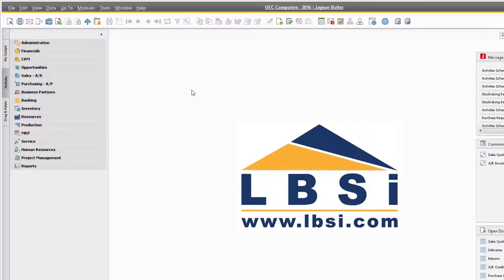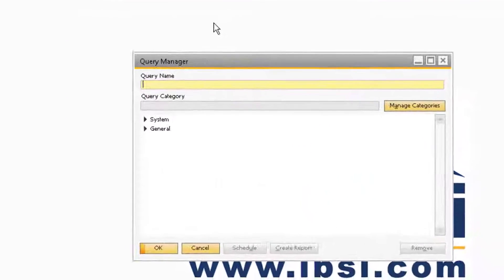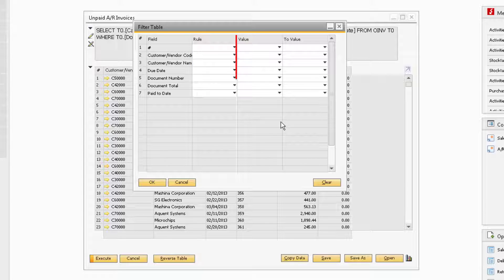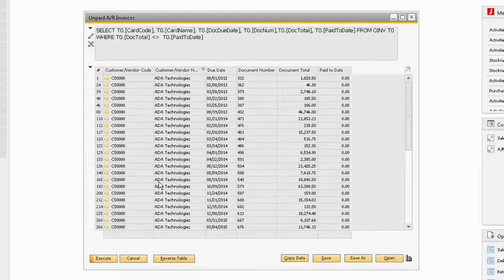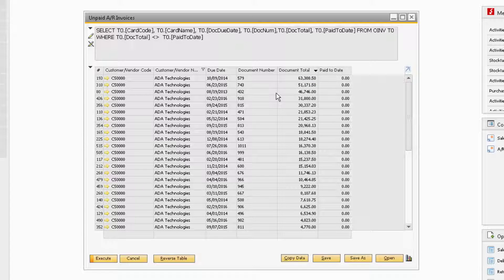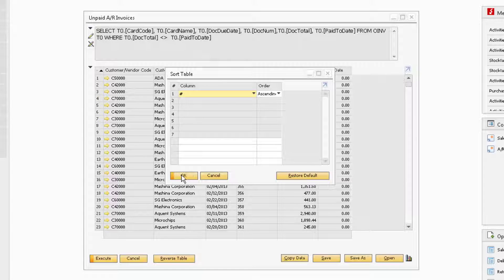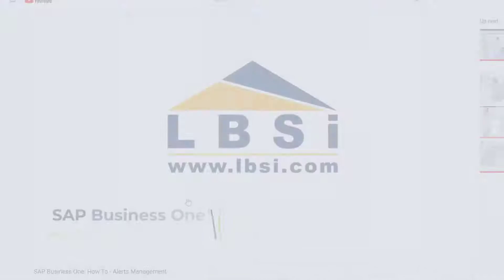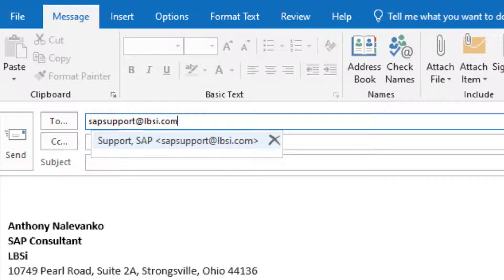SAP Business One How To: Filter and Sort Queries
Use queries throughout SAP Business One to access key information within your database.

LBSi is an SAP Business One partner based in Cleveland, OH.  Are you exploring SAP Business One?  We help US based companies with demos, sales, implementation, training, and support.  Are you currently running SAP Business One?  Check out our How To videos to help improve your skills.  Are you looking for SAP Business One add-on functionality?  Our ShipVia and AMMS products may be a fit.

For the best viewing experience, switch the screen quality to 1080p and watch it in full screen.